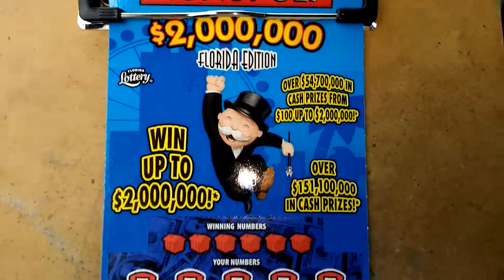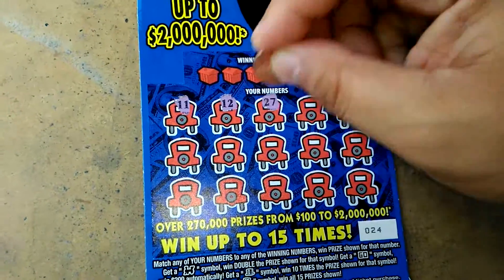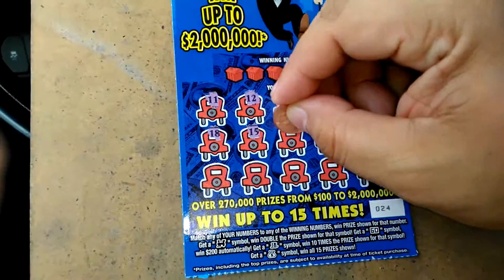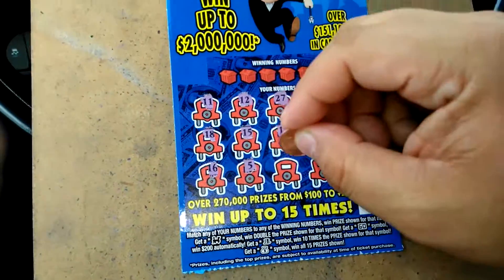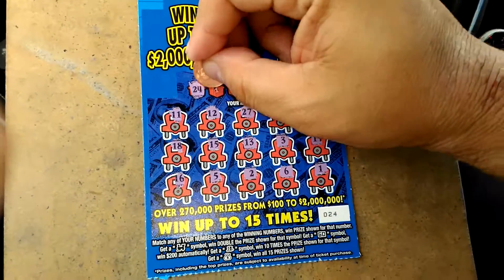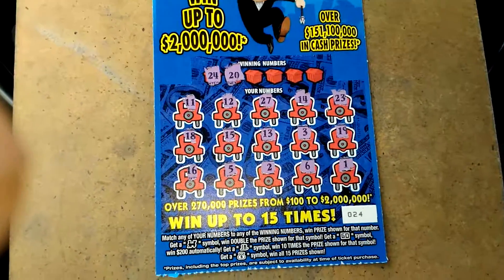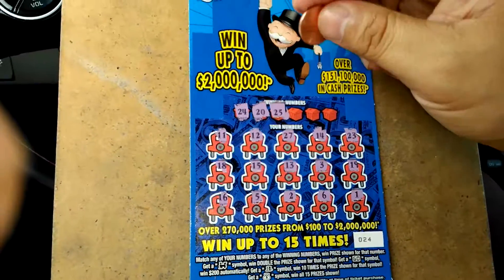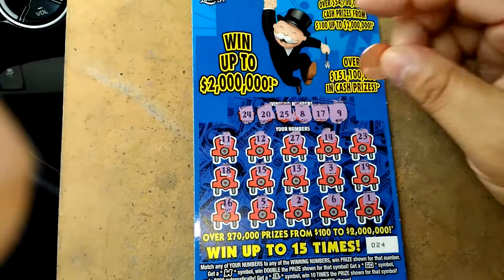Florida lottery scratchoff #6114